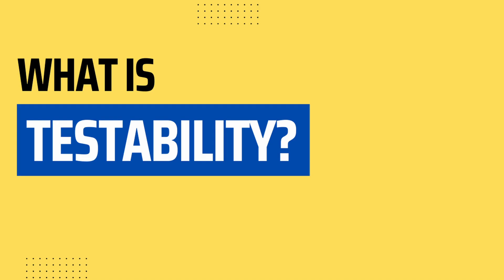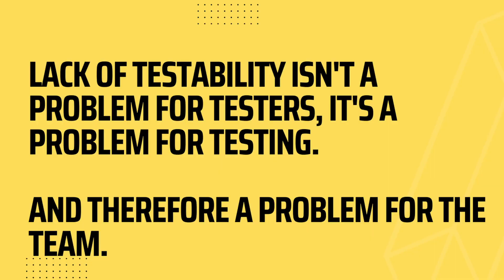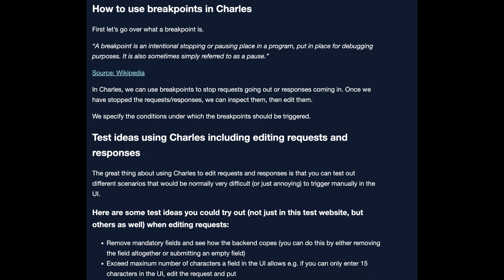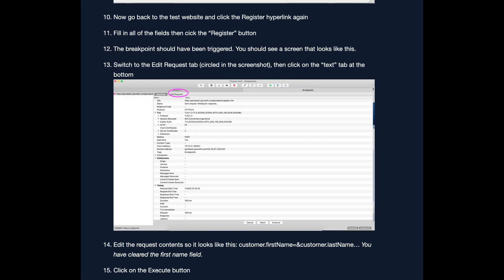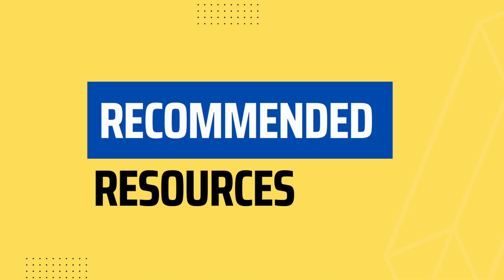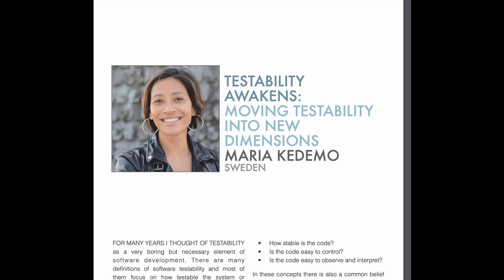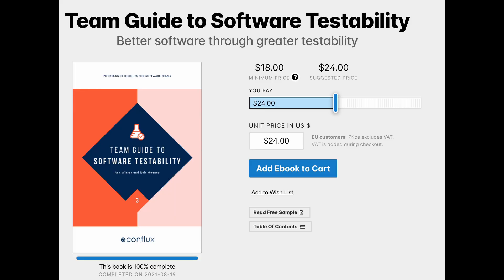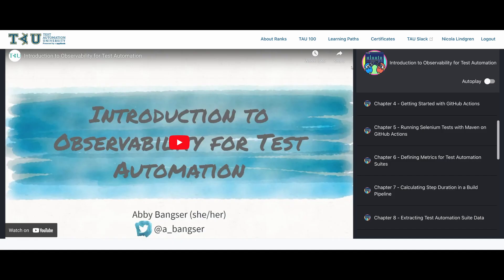A Super Quick Guide to Testability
Here I talk about testability, some ideas on how to address this along with some useful resources if you would like to learn more about this topic.